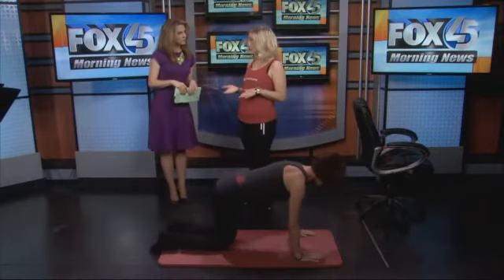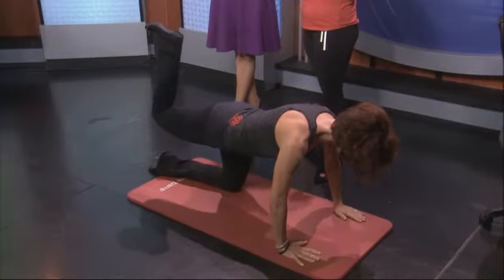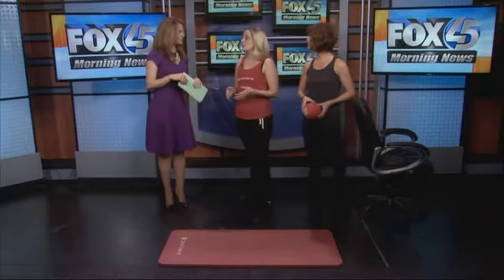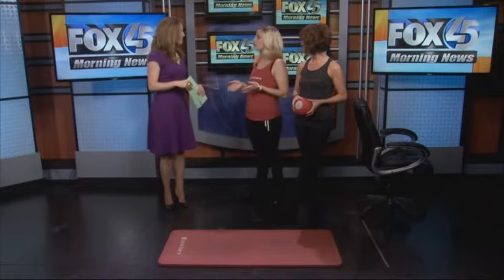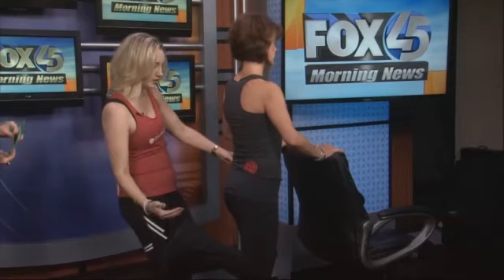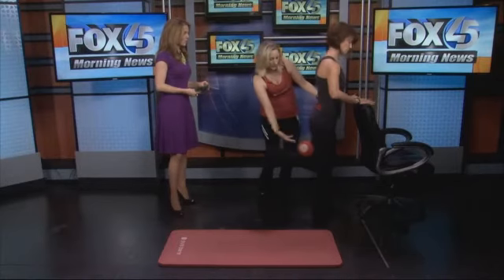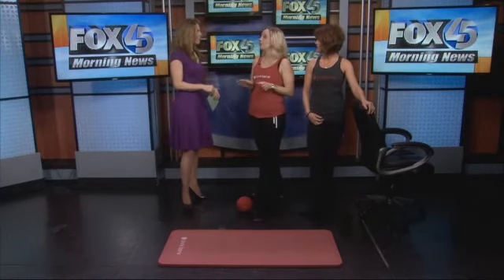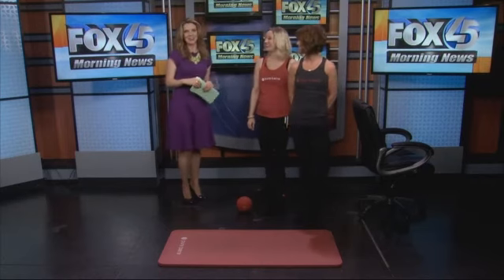Hot Holiday Workout: Pure Barre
It's a hot celebrity workout - and it's a great low-impact way to change your body... it's called - Pure Barre. Susan Singleton and Anne Hancock Fava are the owners of Pure Barre Annapolis.